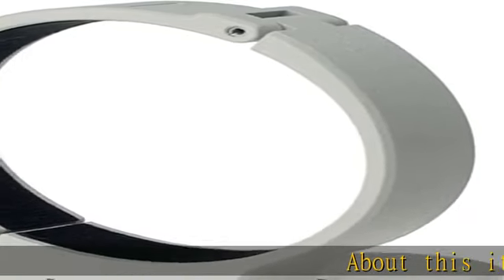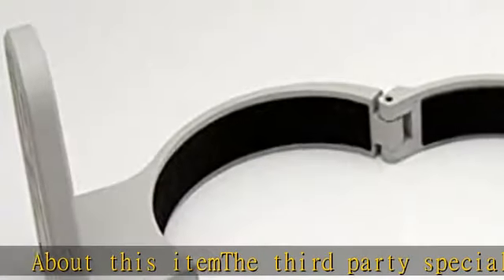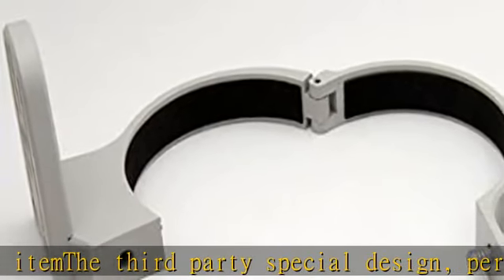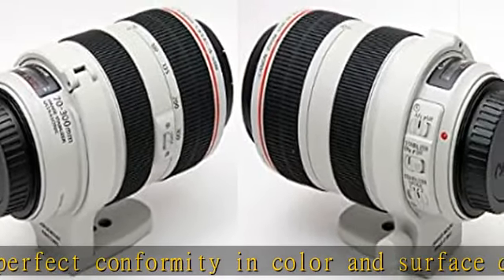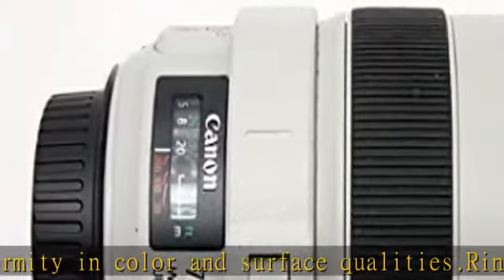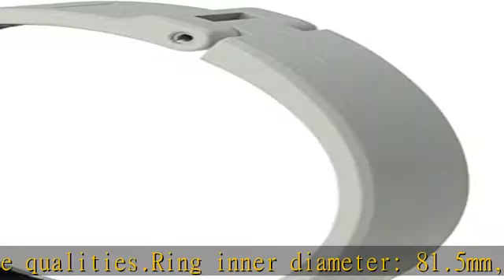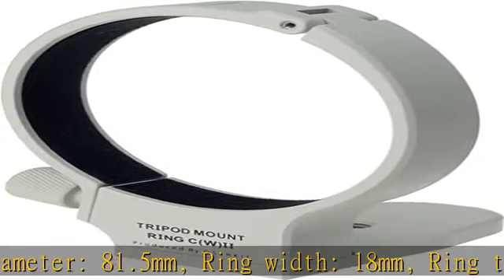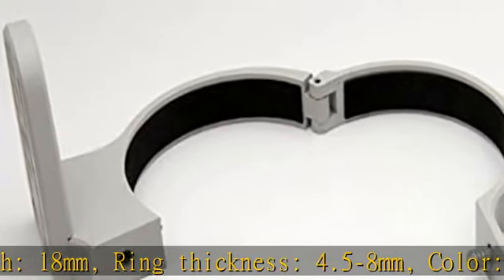DSLRKIT Tripod Collar Mount Ring C (WII) for Canon 70-300mm f/4-5.6L